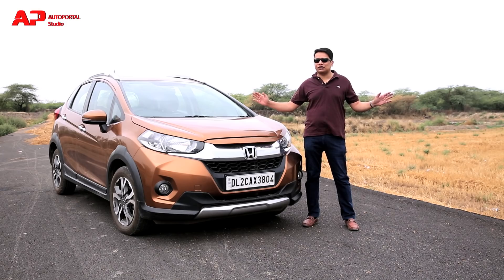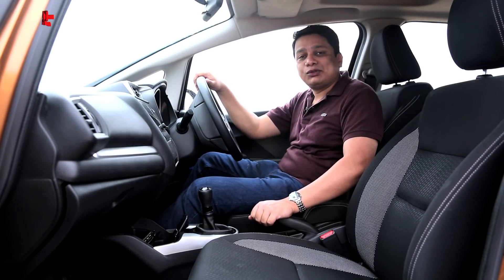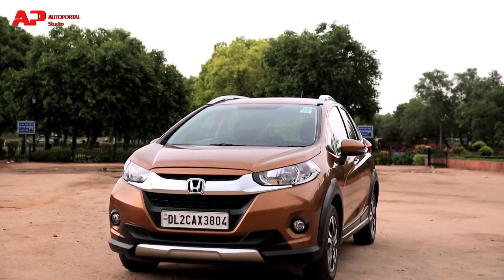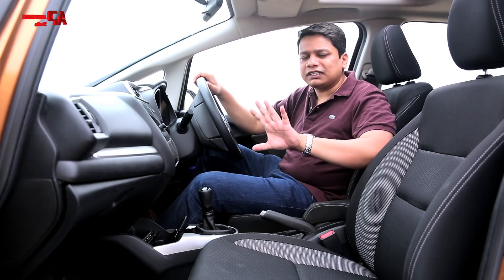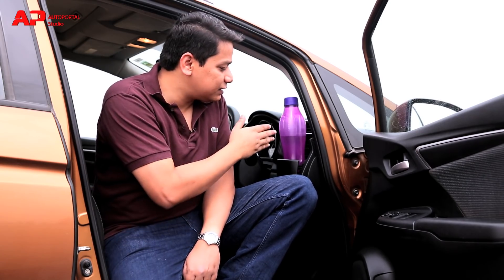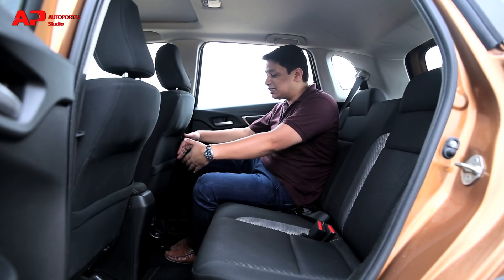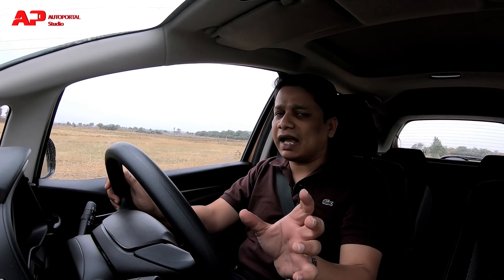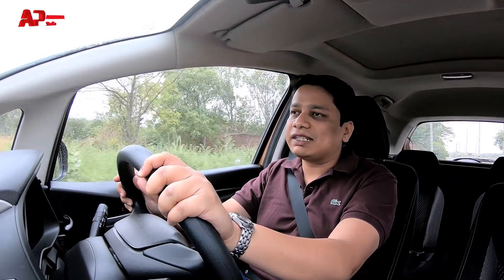Honda WR-V - Top 5 Reasons To Buy - Autoportal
Honda WR-V was launched in the Indian market in March 2017 in a price bracket of 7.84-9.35 Lakhs (Ex. Showroom, Delhi). Being based on the same architecture as the Jazz hatchback, it is the sportier and muscular version of the hatch. Having a high ground clearance and bigger proportions, Honda WR-V is offered in both petrol and diesel fuel trims. It also gets several first-in-class features! Watch the video to know the top 5 reasons why should you buy the Honda WR-V!